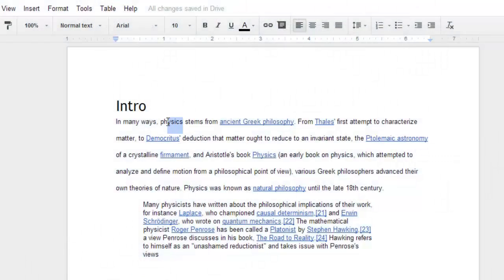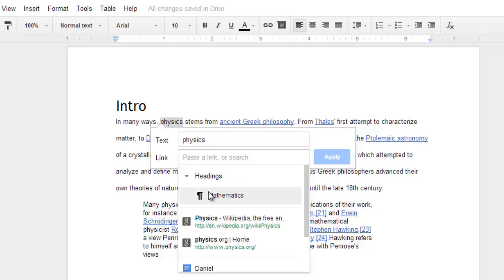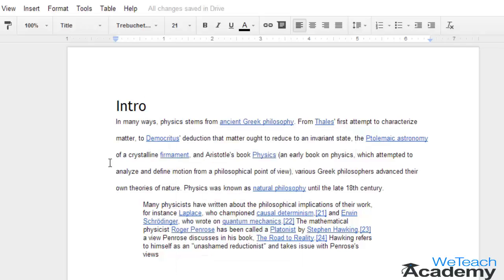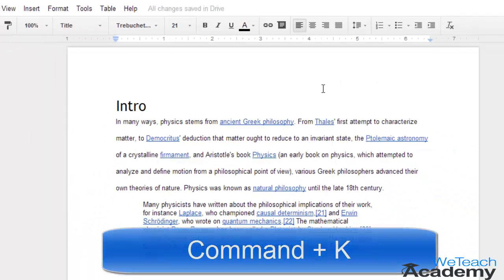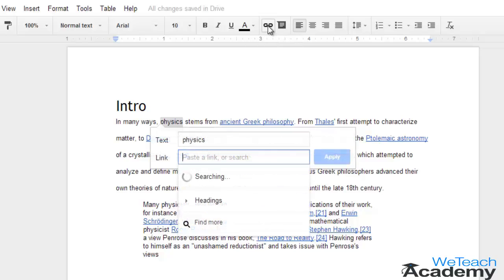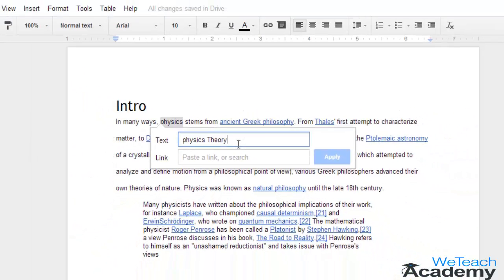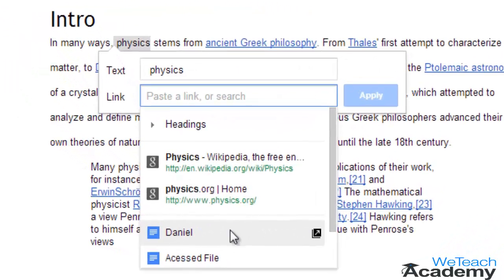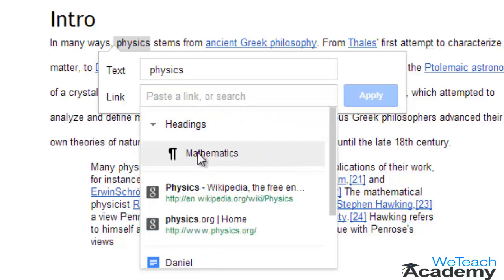How To Add A Link In Your Google Drive Document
Linking your text or any part of your text would enable the viewer of your document to know more about the other parts of your document or even connects him to the required URL (linked one).Let's learn how to add a link in your google drive document.